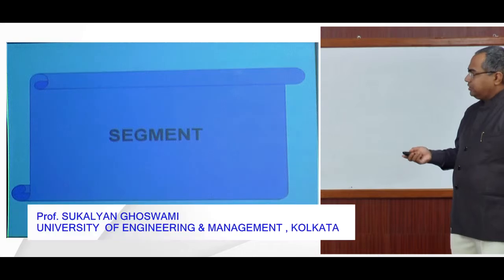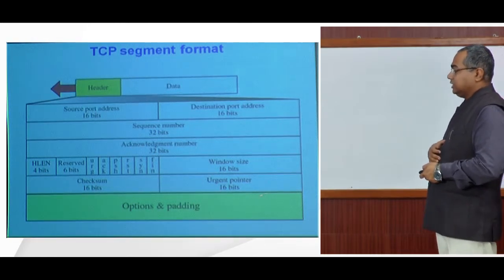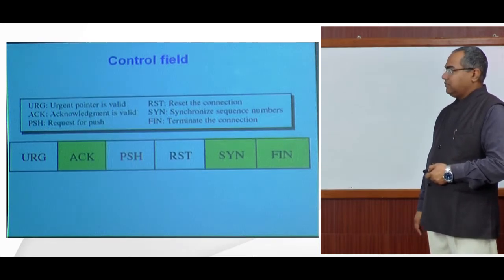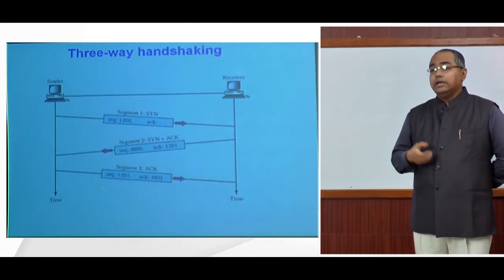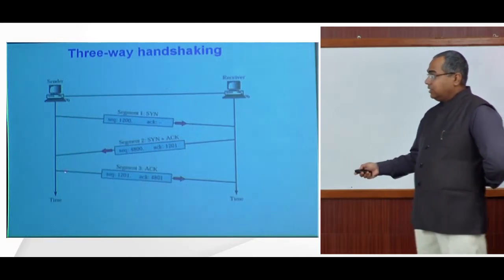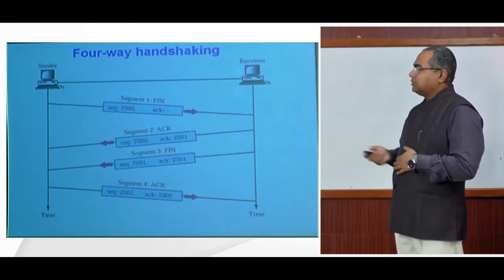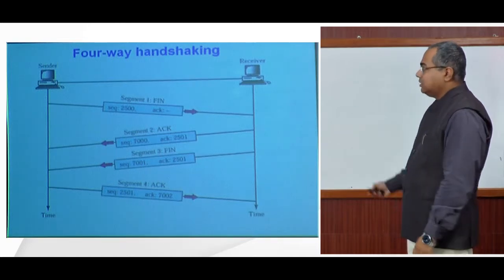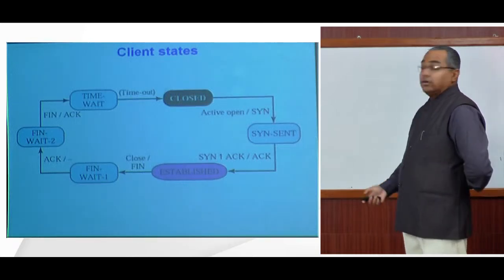TRANSMISSION CONTROL PROTOCOL | LECTURE -5 | PROF. SUKALYAN GOSWAMI | Gymkhana TV | UEM , KOLKATA